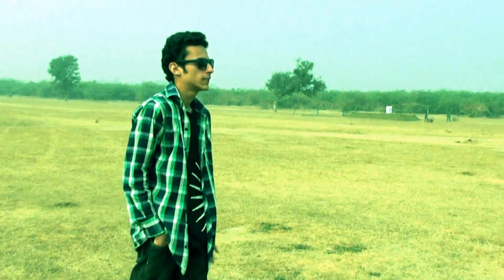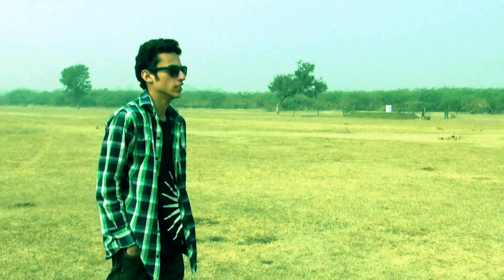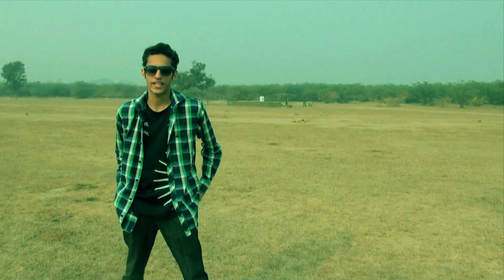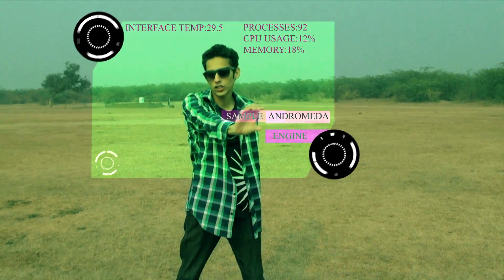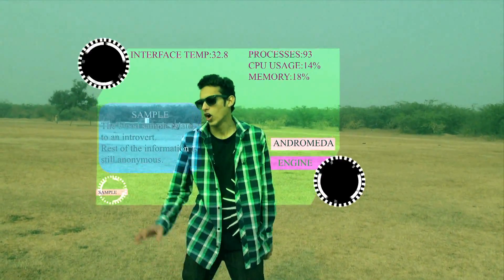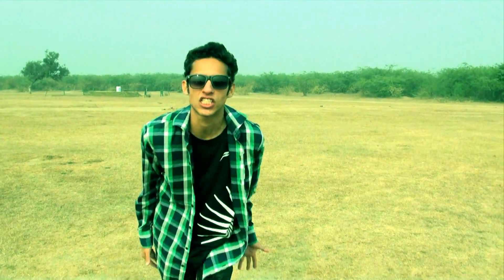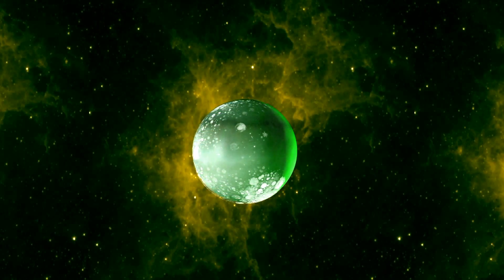Crasher - Trunz Mcintyre Official Video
Get the facebook link from here

Song - Crasher
Singer : Trunz Mcintyre
Music : KanwarVishavjeet Brar , Gurmeet Singh Laadi , Baldhir Maahla
Video Director : Trunz Mcintyre
Lyricist : Trunz Mcintyre
Get the Lyrics of the song from here

                             Lyrics

i got stuck in that wormhole tunnel
it's difficult doing the time travel
hell with superstructure followers
hell with the systems all-over
just the big tensions all above
and the damaged one and moreover

u know finding your world has been a crux for us
you gonna see through your eyes,one more superflux
as i can see it through my eyes,all that sucks
well i reached here

in your world to save you
i almost reached on the time
well i came here to take you
you were almost died

Am used to the invincible sucker punching systems
technologically irrefutable yet irreducible repercussions
i was told that you are an intro-vert
oh this intro-version
reminds me about my real twin brother
who suddenly got dissappeared,
hell with his dissappearances
its like a home gun-boat deplomacy
with some personal issues of gratis protracted
but somehow i got myself adapted

yeah .maybe
somebody is into that interstellar right now
yeah .maybe
somebody is causing the supernova right now
but i dont care
no more uneasy anticipation
come out you filthy cypher
i gotta smash your shit away#